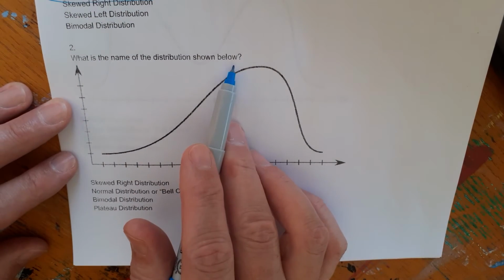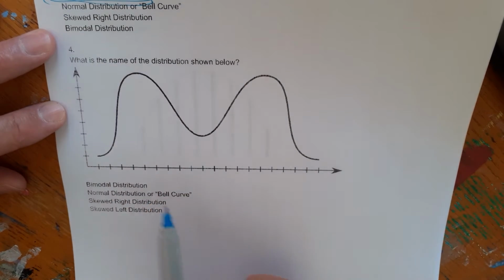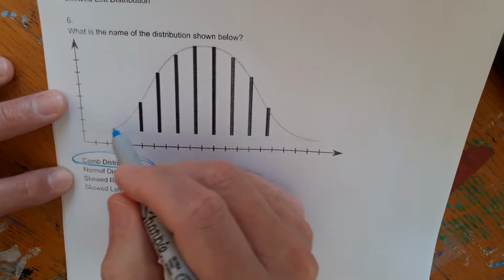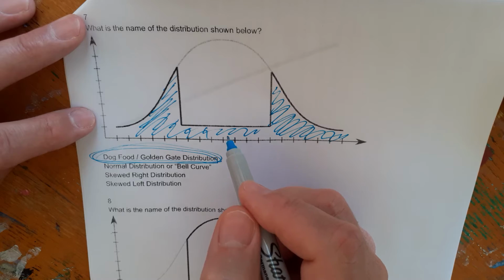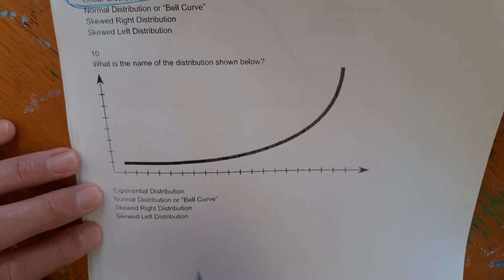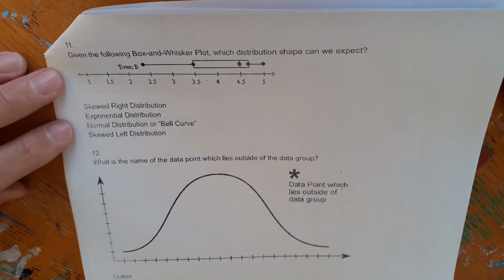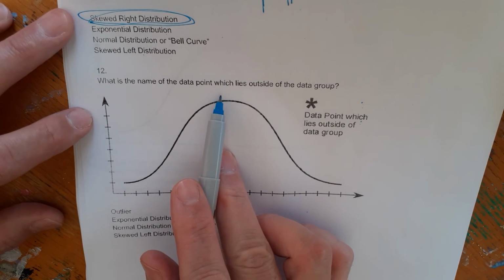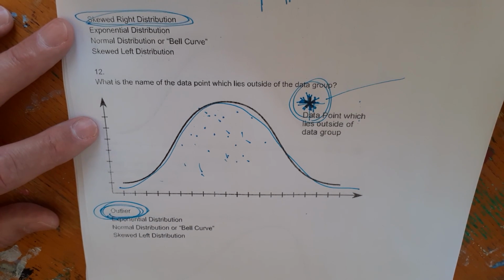Alg 1 Sem 2 02 Two Variable Data 03 Shapes of Distributions Practice CreatorMath.com